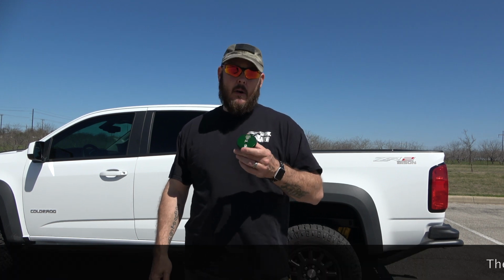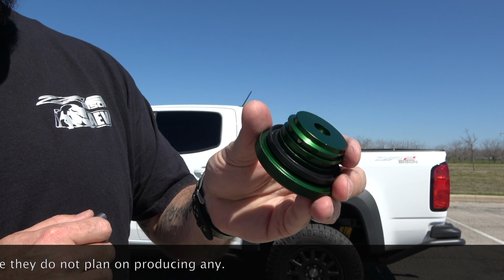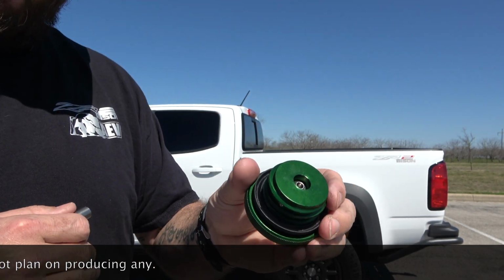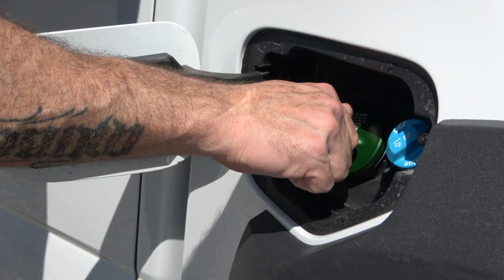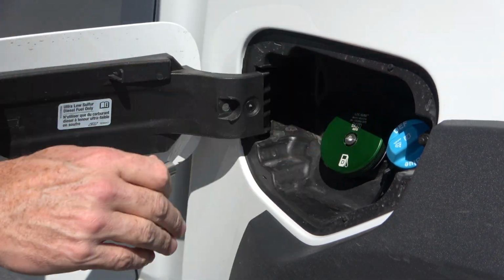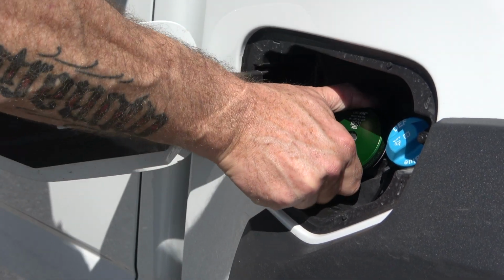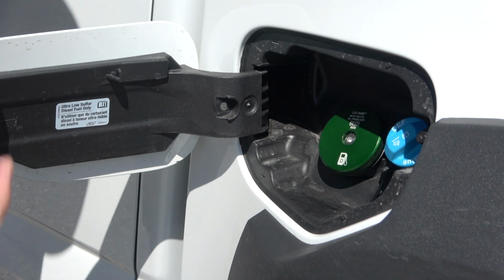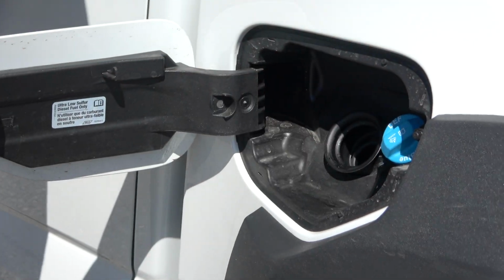2019 Chevy Colorado ZR2 Bison BEM Auto fuel cap update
Today we went back over the installation of the BEM-Auto lockable fuel cap. We hope that this update shows the proper installation better and clears up any questions that some may have.